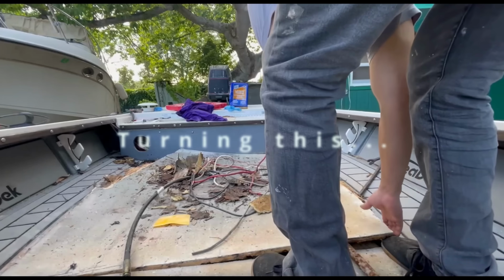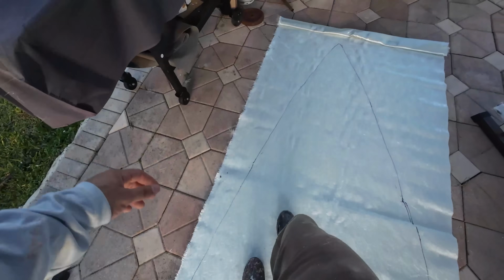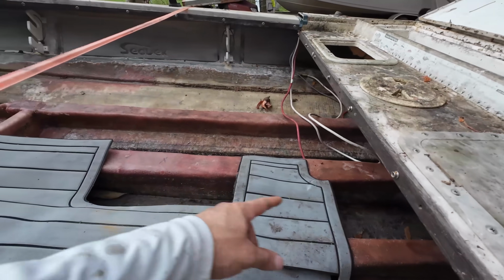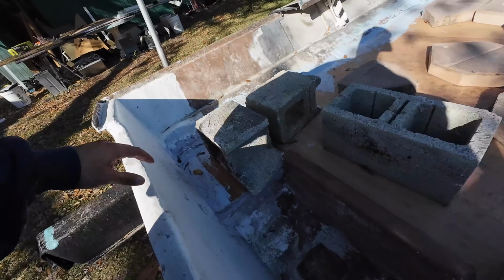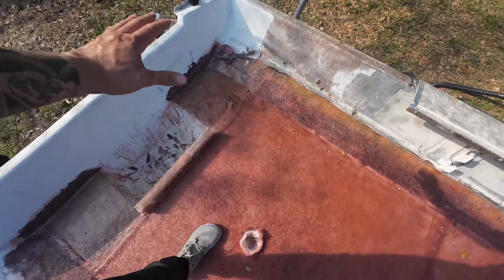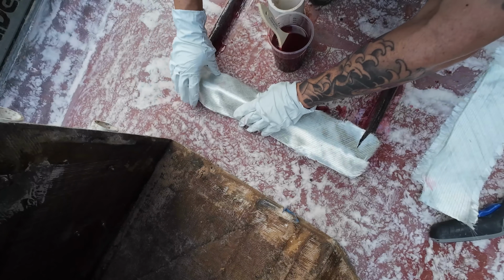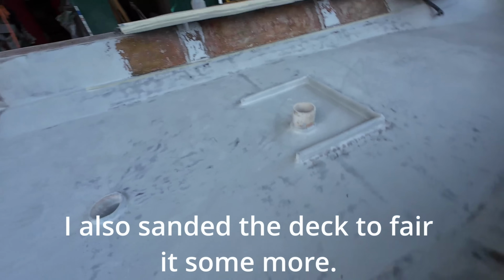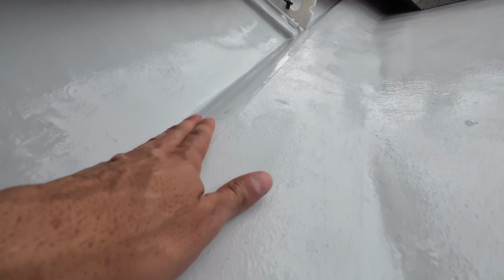How To Restore Your Boat Deck!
In this video, I rip out my rotten boat deck and replace it with composite decking for a stronger, rot-proof solution. Watch the full transformation!

After discovering my boat’s wood deck was completely rotten, I decided to go all-in on a composite boat deck restoration. In this video, you’ll see every step, from removing the old deck to installing and laminating a new composite core—a long-lasting alternative to wood. No more rot, no more water damage!

Chapters:
00:00 Intro – Turning This Into That
00:23 Ripping Out the Rotten Deck
03:35 Prepping & Laminating the Deck Core Material
06:34 Installing the Composite Deck
12:39 Final Gelcoat & Finishing Touches
17:03 Full Before & After Transformation

🔧 Materials Used:
Composite core material Diab Davinicell (no wood!)

Marine fiberglass & resin

Gelcoat for a durable finish

If you're restoring a boat deck or considering composite over wood, this video is for you!

Let's get started on this DIY adventure together! ⚓

Hey!

Electric Scissors
*Please note, amazon has them listed for 3x more than the actual cost.

Check out my  eBook on boat wiring available on my website!! And grab some Merch!
It really supports the channel and makes videos like this one possible!!

Link to the Amazon products that I use in my videos:

Thanks!!
-Andres